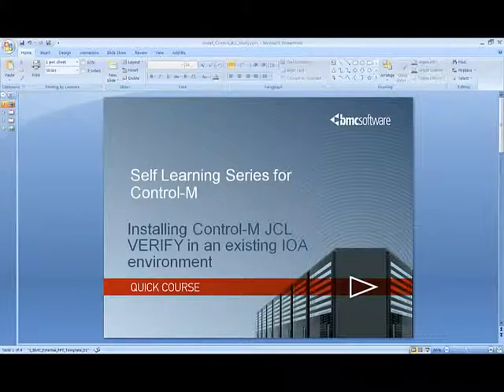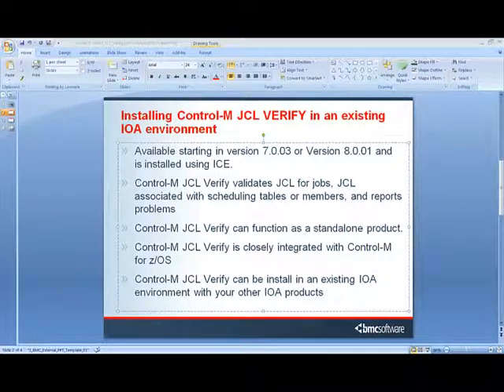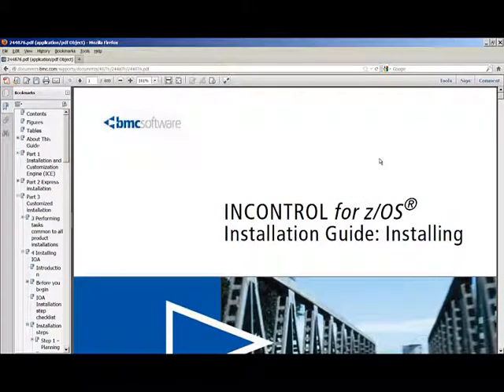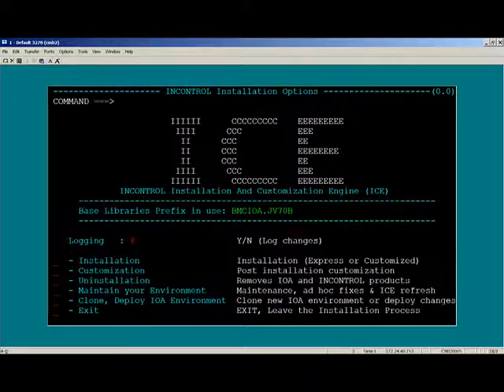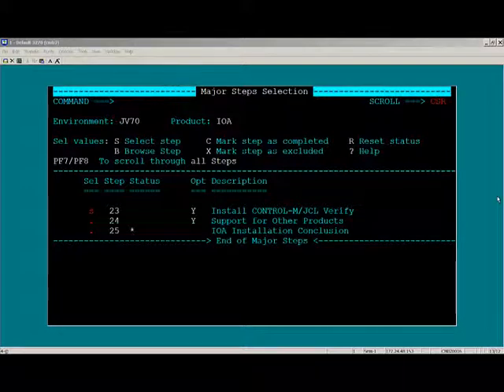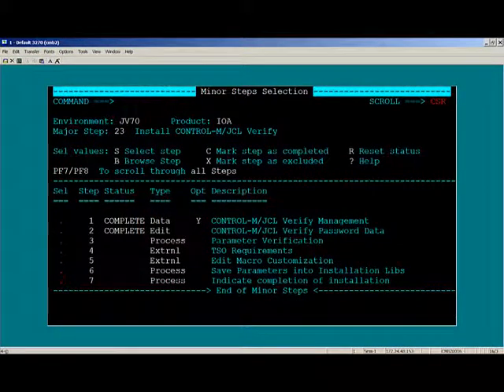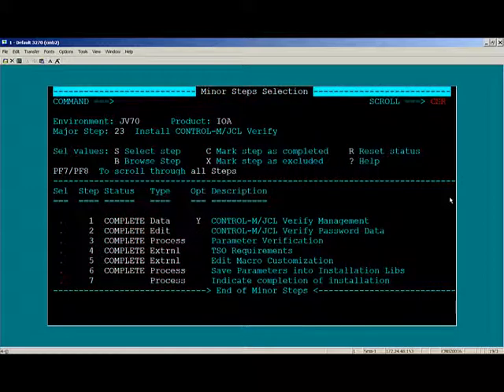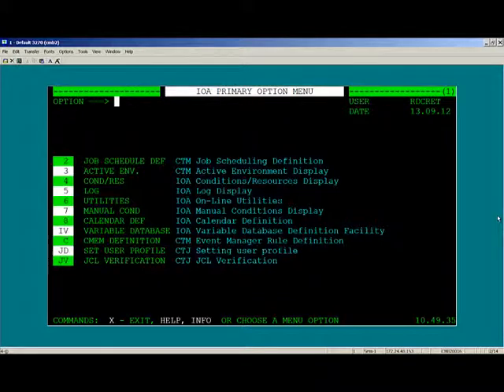Installation of Control-M JCLVerify in an existing IOA environment